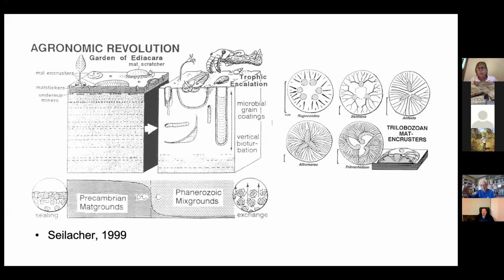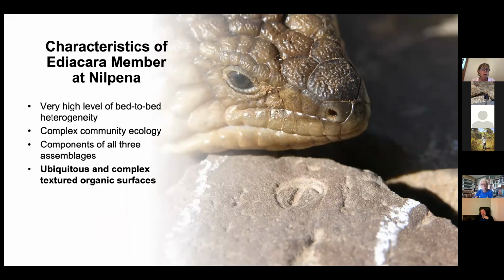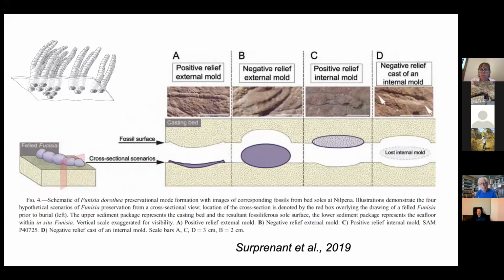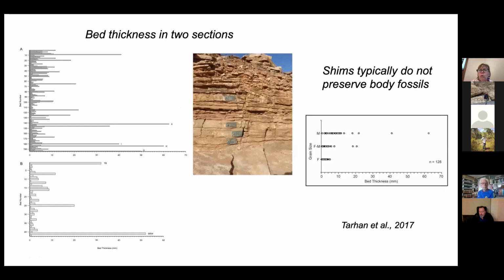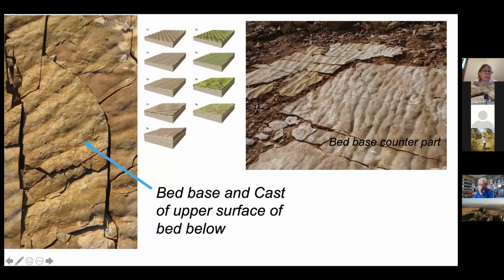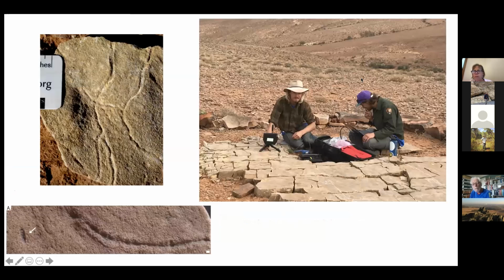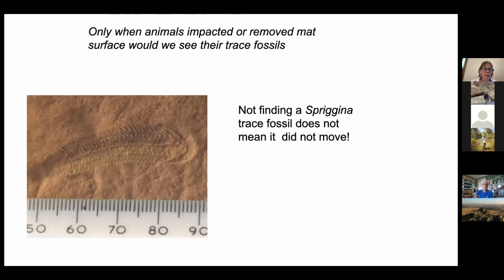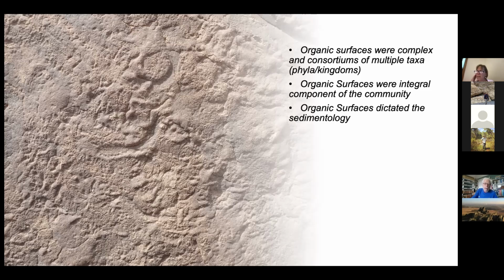Ediacaran Textures of Life: The ecological, biological and sedimentological -Dr. Mary Droser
Ediacaran Textures of Life:  The ecological, biological and sedimentological significance of widespread textured organic surfaces in the Ediacara Member, Rawnsley Quartzite, South Australia

-Dr. Mary Droser

In the absence of complex, bioturbating organisms, the seafloor during the Precambrian was covered in widespread organic matgrounds.  The greatest diversity and complexity of organic mat textures occur in the Ediacaran (635-539 Ma) fossil record as exemplified by the Ediacara Member of the Rawnsley Quartzite cropping out in and around the Flinders Ranges, South Australia.  This succession unambiguously demonstrates that heterogenous mats coexisted with and were central to the ecology and biology of the Ediacara Biota.  Thus, this period occupies a critical time in Earth history when we can observe the onset of complex life forms in environments containing ubiquitous mat textures.   Distinct sedimentary features indicative of mats are particularly pervasive and distinctive, demonstrating that the organically-stabilized substrate not only mediated community ecology, but also shaped the sedimentology and stratigraphy of Ediacaran successions. Organic binding of sediment inhibited reworking, erosion and amalgamation of similar-textured beds and facilitated preservation of extremely thin beds and ultimately, the capture of a complete sedimentary and stratigraphic record.